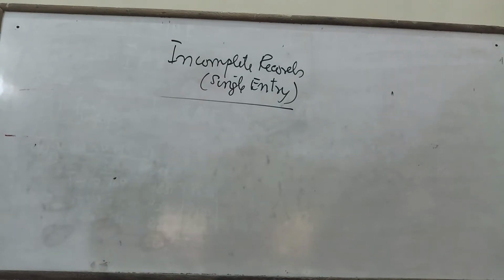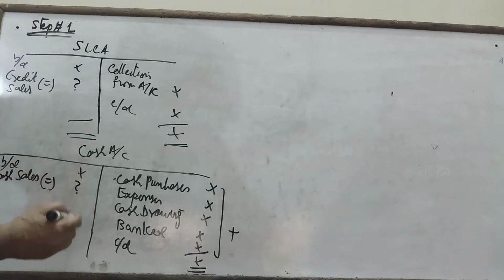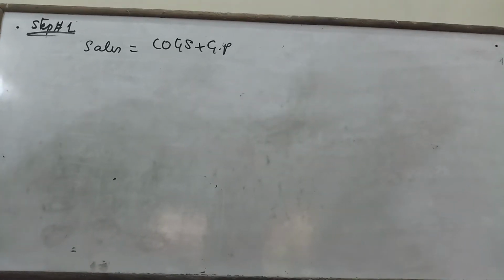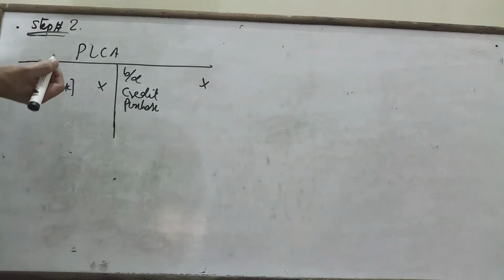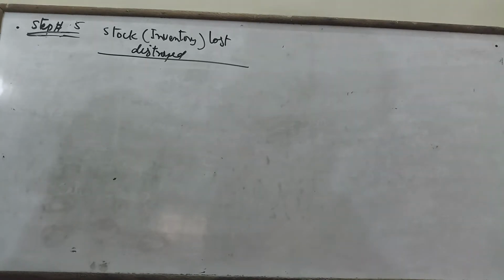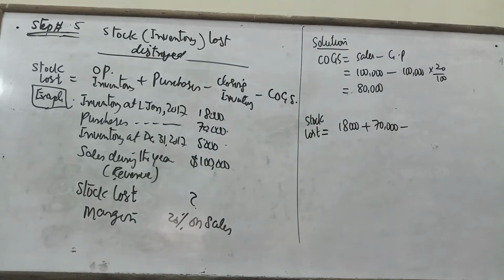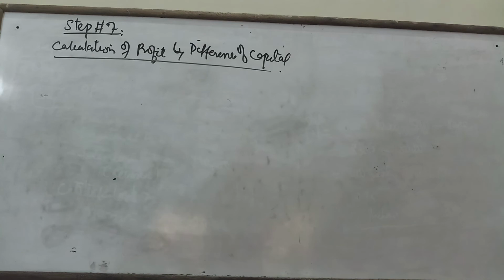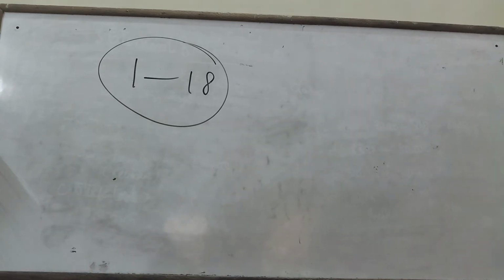Single Entry Lecture 1